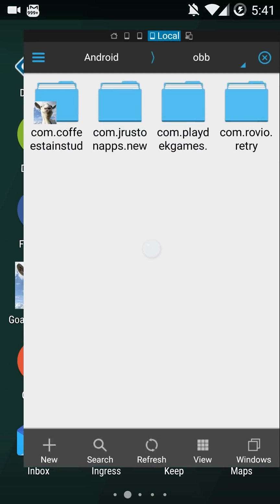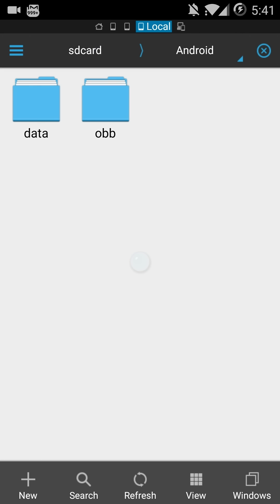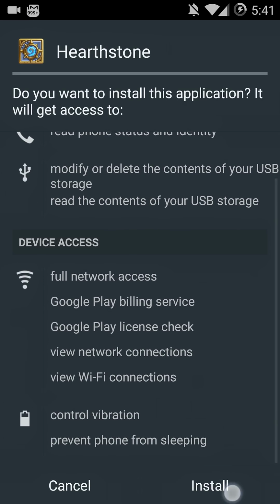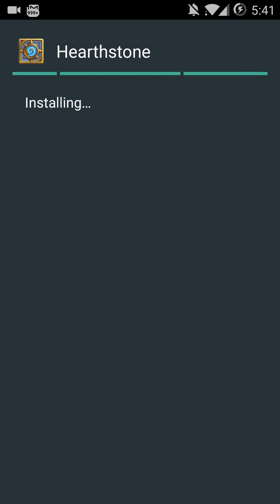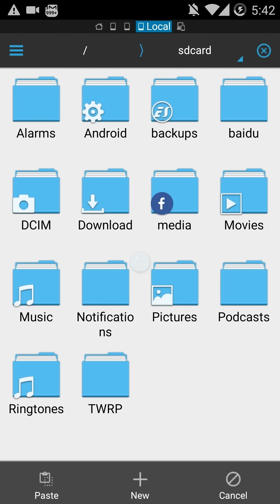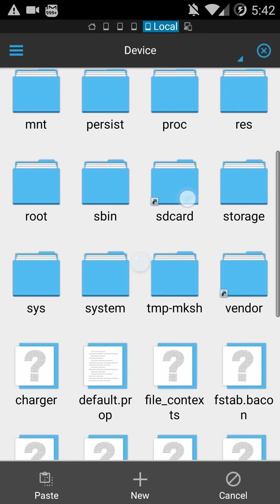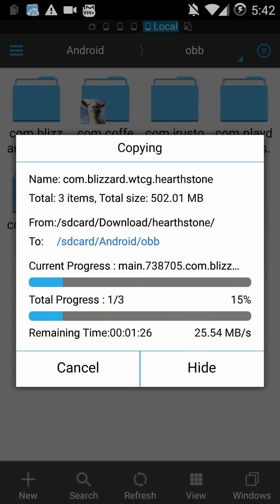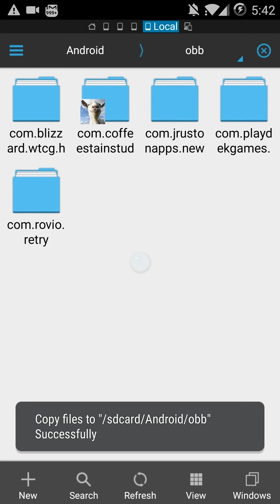How to install Hearthstone on Android phones without root (no 6-inch screen restriction)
Make sure you put the data files in Device/android/obb. You may have to create that folder.